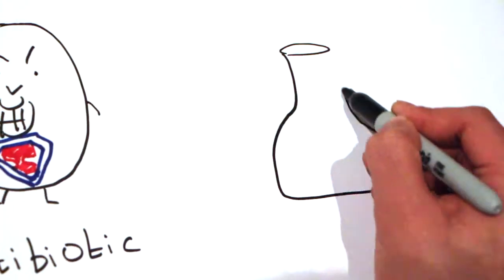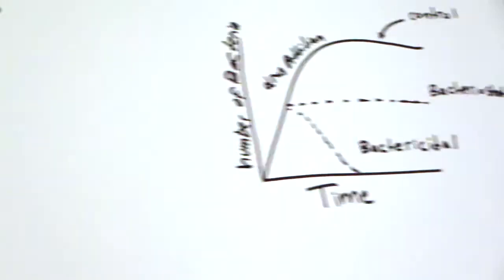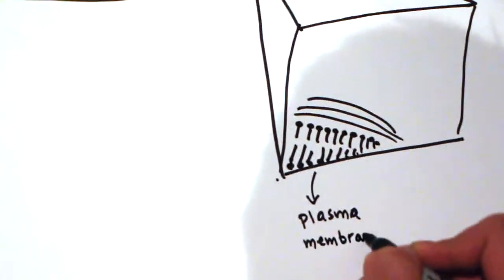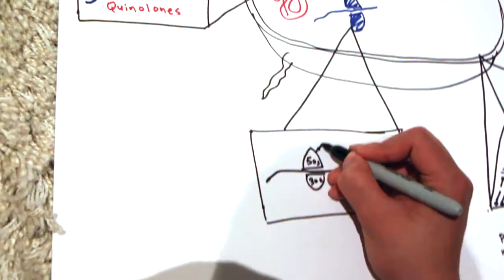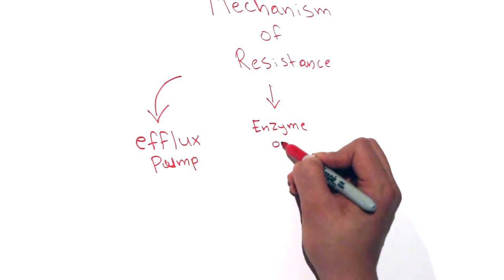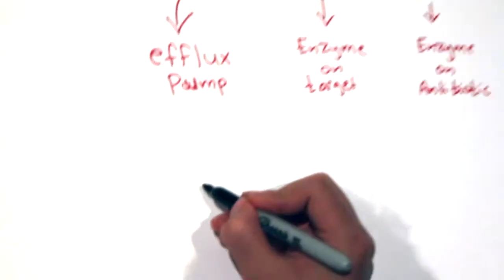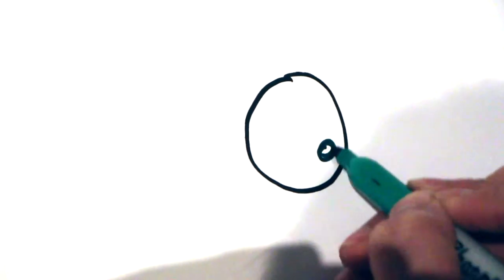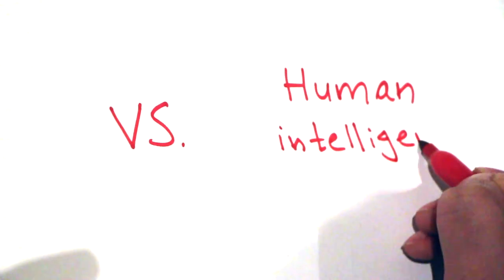M6 Elective - Antibiotic Resistance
This is an educational video that discusses the different source of antibiotics, their mechanisms of action, and how bacteria develop a resistance to them.

This video is an RCSI project that was done by :
Hamad AlShatti
Abdulrahman AlShuaib
Salman AlMutairi
Abdullah AlKandari